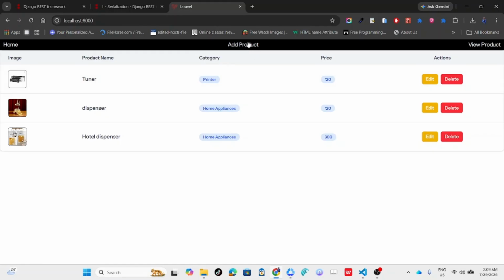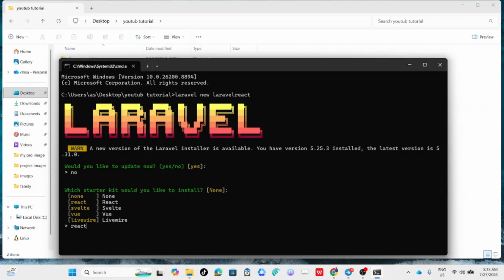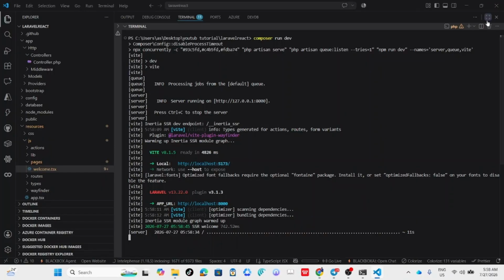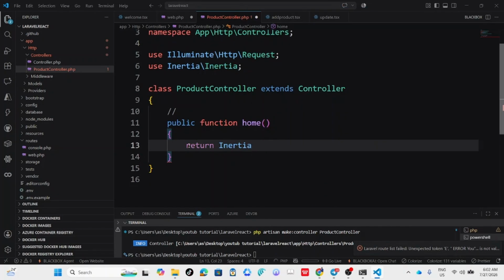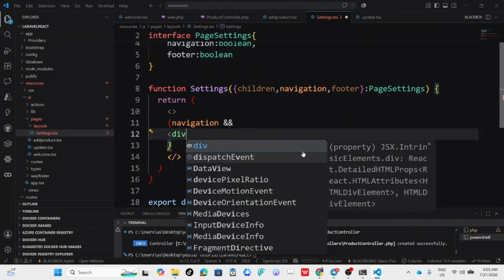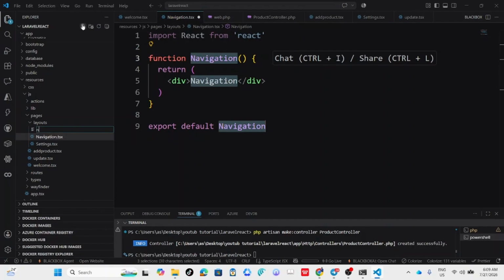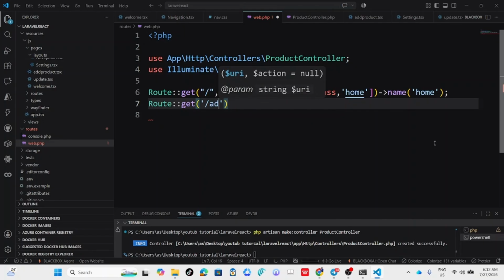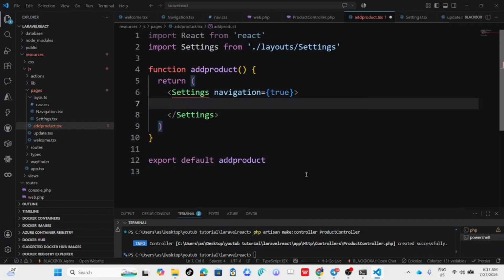Laravel 13 + React CRUD Tutorial (Part 1)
Welcome to Part 1 of this Laravel 13 + React CRUD tutorial series! In this video, we'll begin building a complete CRUD (Create, Read, Update, Delete) application from scratch using Laravel as the backend and React as the frontend.

* Setting up the Laravel project
* Installing and configuring React
* Project structure overview
* Preparing the development environment
* Building the foundation for our CRUD application

This series is perfect for beginners and developers who want to learn how Laravel and React work together to build modern web applications.